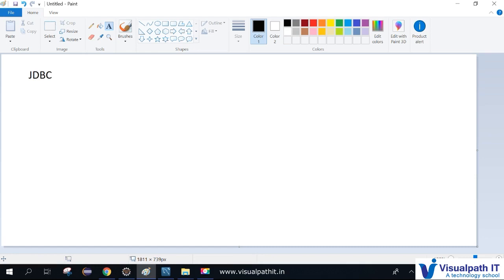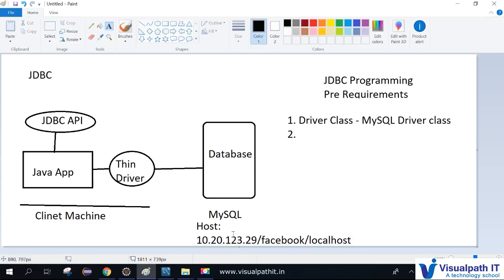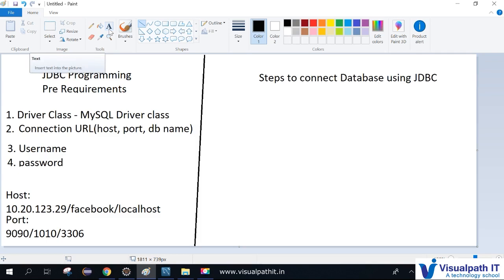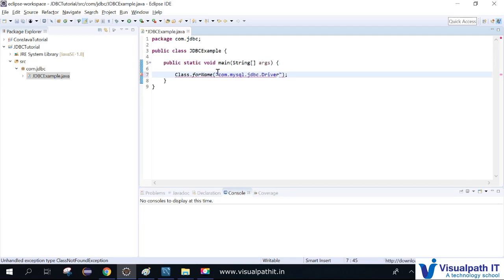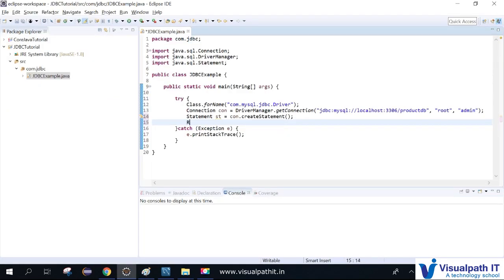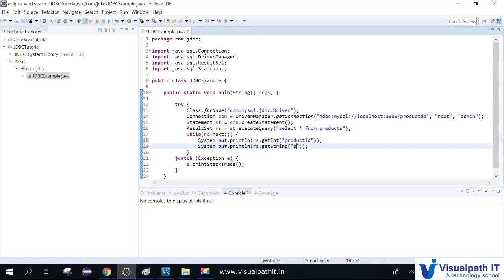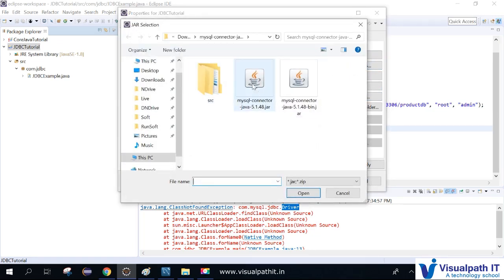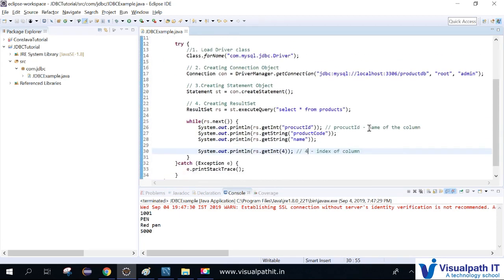JDBC Program steps & First JDBC program example